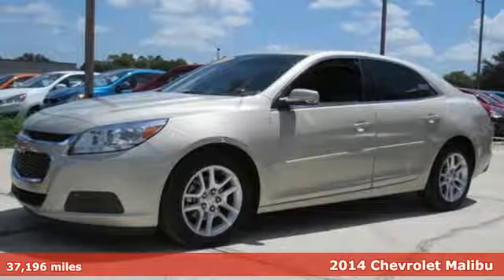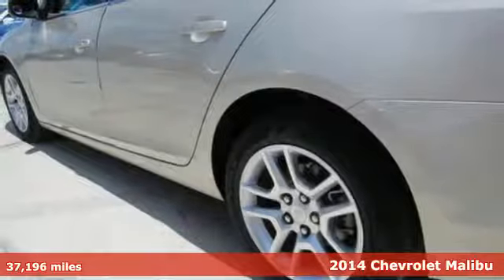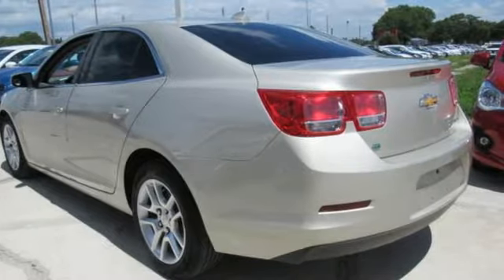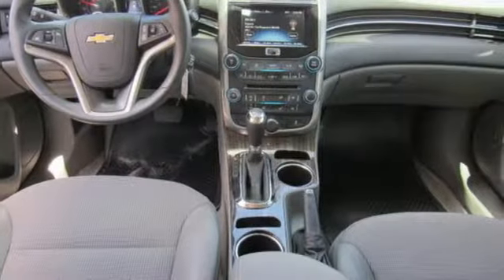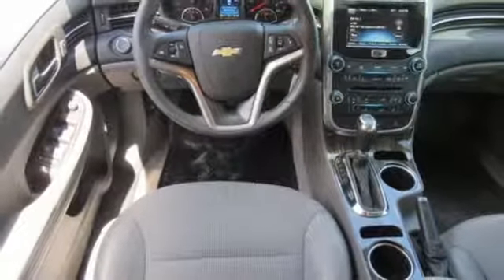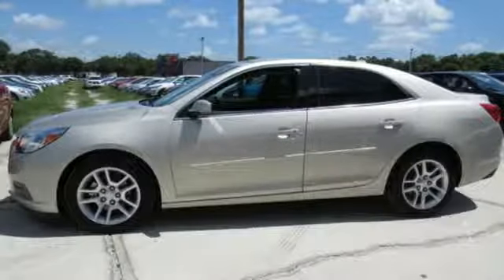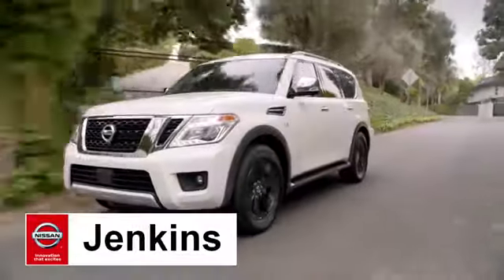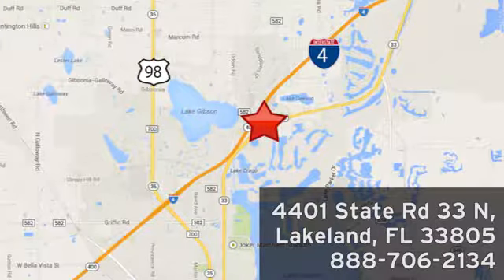Used 2014 Chevrolet Malibu Lakeland FL Tampa, FL 17R428A - SOLD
Year: 2014
Make: Chevrolet
Model: Malibu
Trim: 4dr Sdn LT w/1LT
Engine: 2.5 L 4 Cyl. Cyl.
Transmission: 6-Speed A/T
Color: Beige
Interior: Gray
Mileage: 37196
Stock #: 17R428A
VIN: 1G11C5SL0EF301901
This 2014 Chevrolet Malibu LT will sell fast Bluetooth, Satellite Radio, Save money at the pump knowing this Chevrolet Malibu gets 36.0 MPG! Please let us help you with Finding the ideal New, Preowned or Certified vehicle. USED NISSAN SAVINGS -Please contact dealer for details. MUST FINANCE with one of Jenkins Mitsubishi captive lenders or lose a portion of the discount/rebates. Out of state pricing may vary and will be assessed a convenience fee of $185 for title processing and tag work. Sales Tax Title License Fee Registration Fee Finance Charges and $899 Dealer Fee are additional to the advertised price. We make every effort to have accurate pricing but occasionally mistakes occur. Please call if you have any questions.

Address:
401 State Rd 33 N